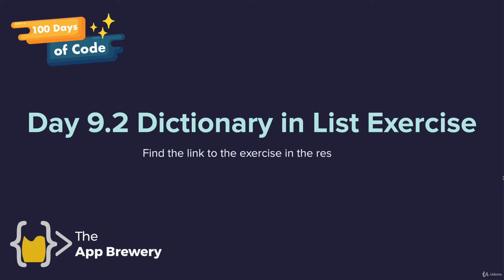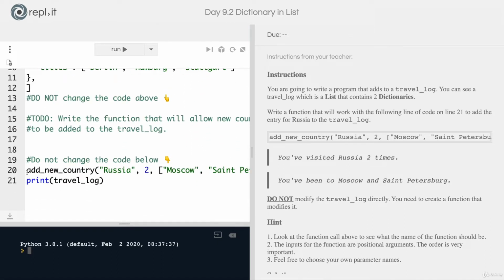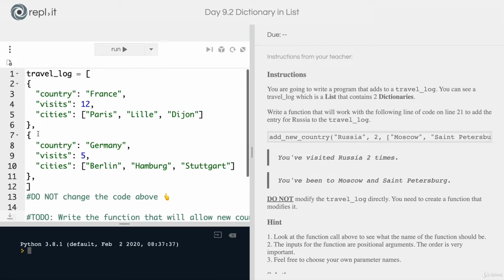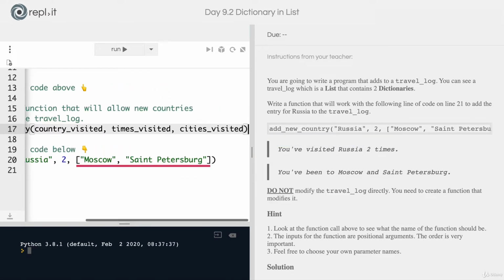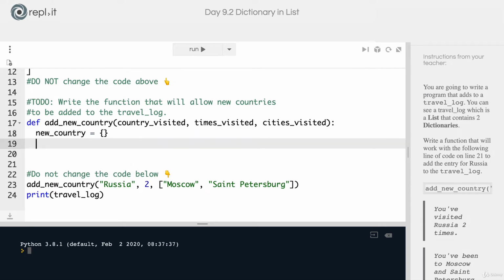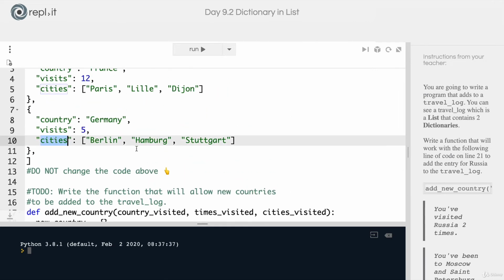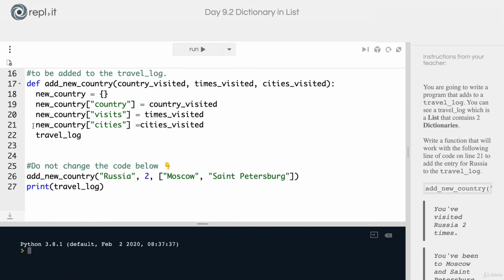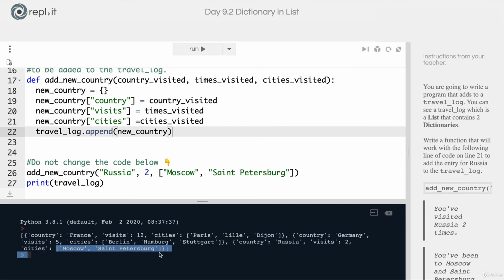[Interactive Coding Exercise] Dictionary in List | 100 Days of Code: Complete Python Pro Bootcamp